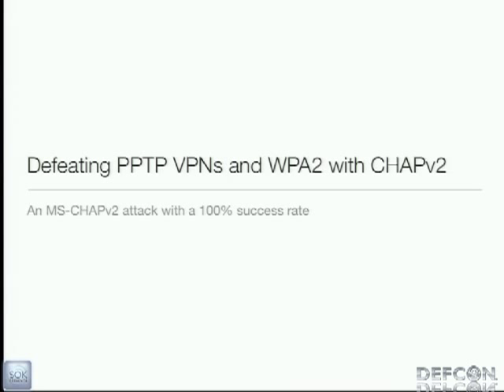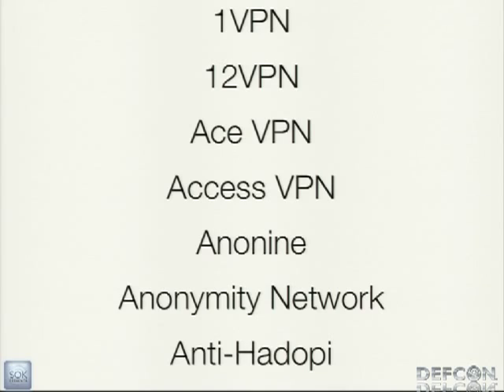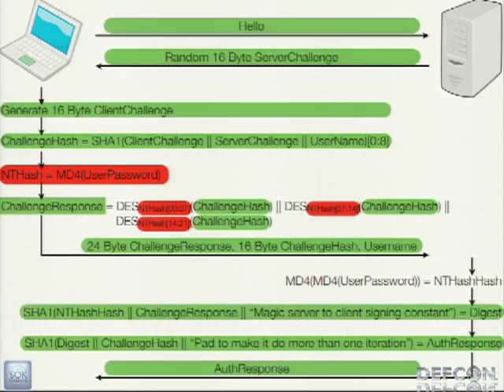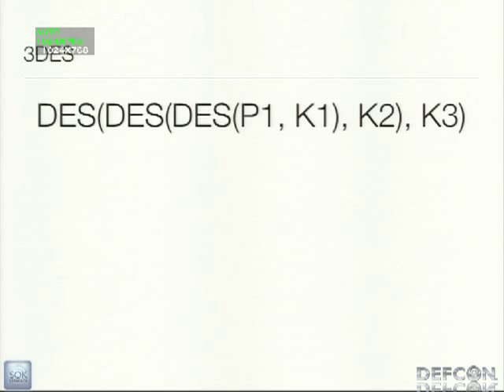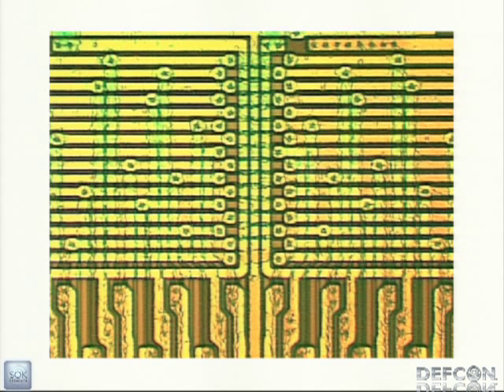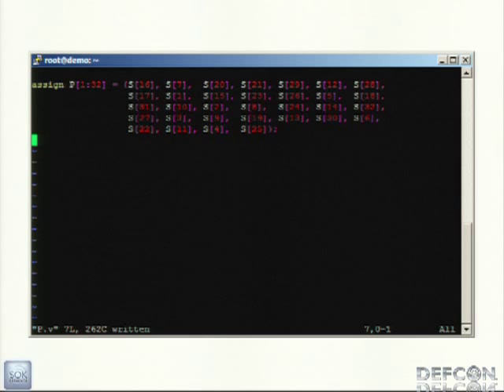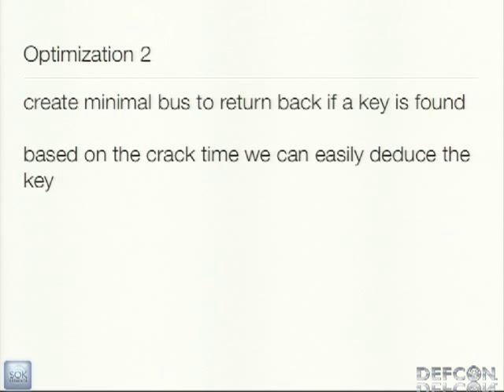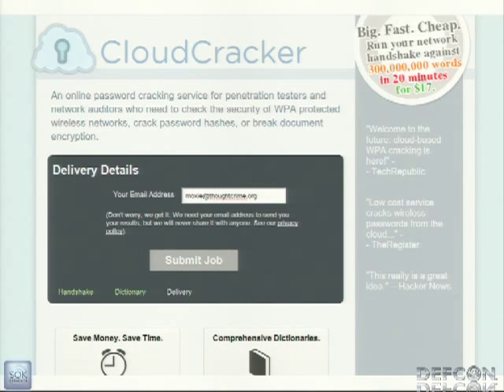DEFCON 20: Defeating PPTP VPNs and WPA2 Enterprise with MS-CHAPv2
Speakers: MOXIE MARLINSPIKE | DAVID HULTON | MARSH RAY

MS-CHAPv2 is an authentication and key negotiation protocol that, while old and battered, is still unfortunately deployed quite widely. It underpins almost all PPTP VPN services, and is relied upon by many WPA2 Enterprise wireless deployments. We will release tools that definitively break the protocol, allowing anyone to affordably decrypt any PPTP VPN traffic or CHAPv2-based WPA2 handshake with a 100% success rate.

Moxie Marlinspike was the CTO and co-founder of Whisper Systems, is a member of the Institute For Disruptive Studies, runs a cloud-based password cracking service, is the original developer of sslstrip and sslsniff, manages the GoogleSharing targeted anonymity service, is the creator of the Convergence SSL authenticity system, and is the co-creator of the TACK certificate pinning protocol. His tools have been featured in many publications, including CNN, Forbes, The Wall Street Journal, and The New York Times. He is also the author of the sailing film "Hold Fast."